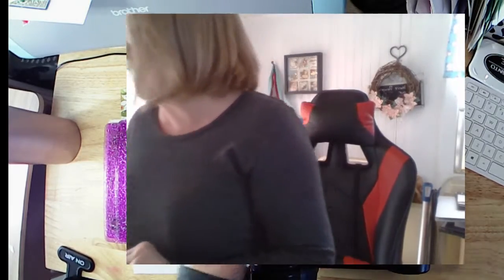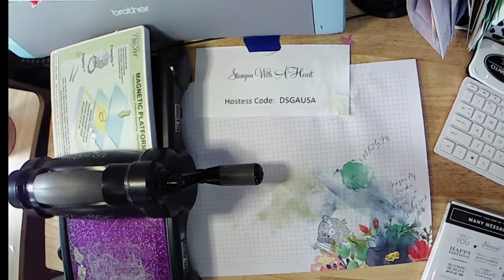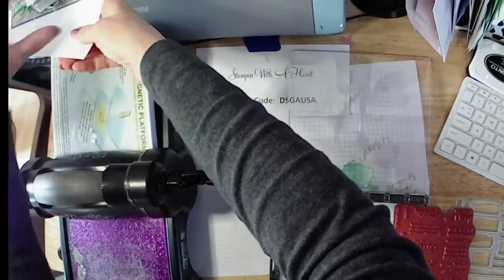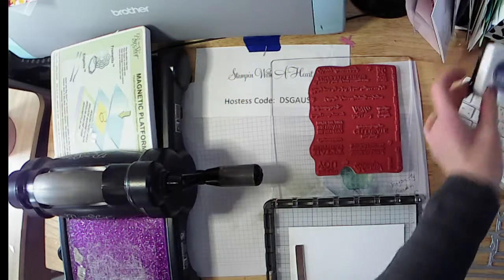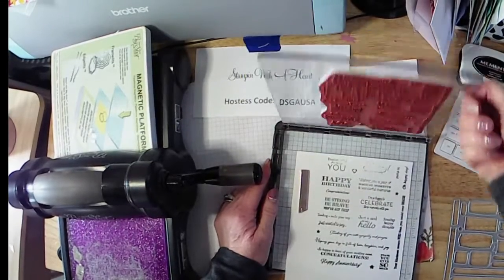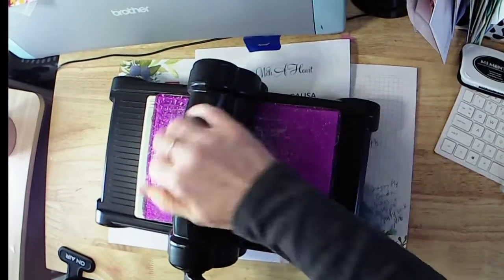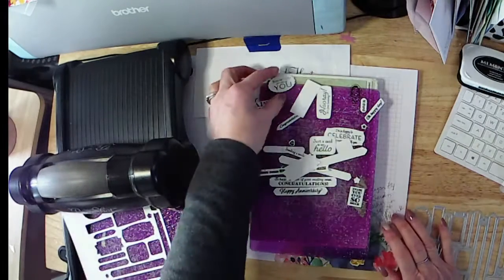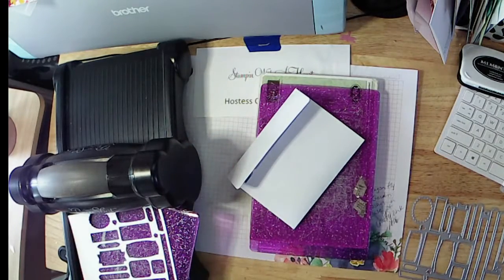Stampin with a Heart Live Stream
How to use the Many Messages Bundle